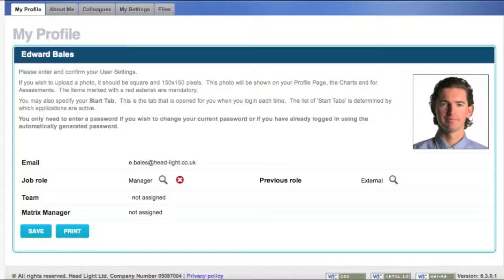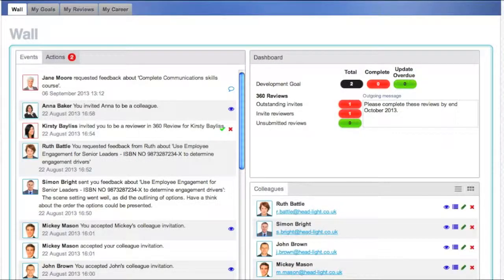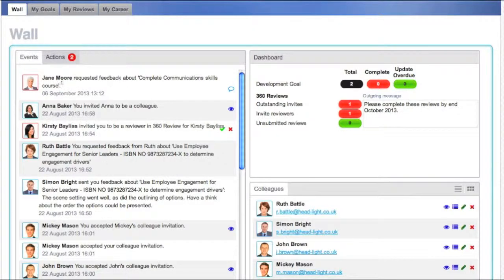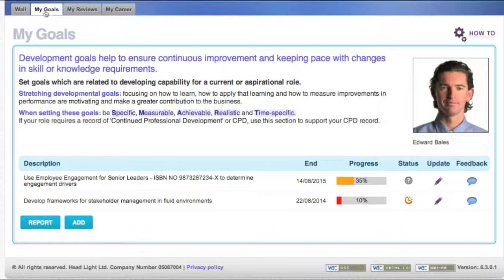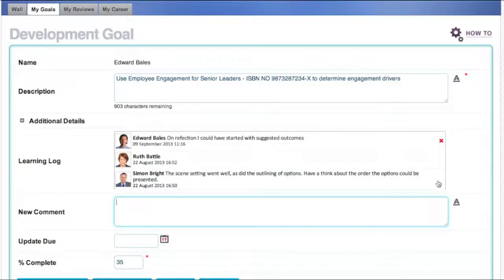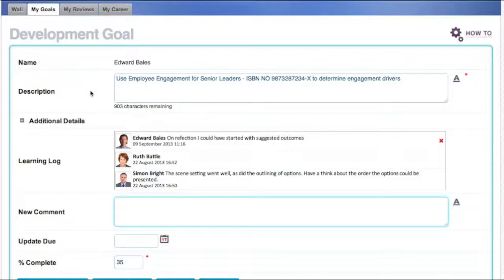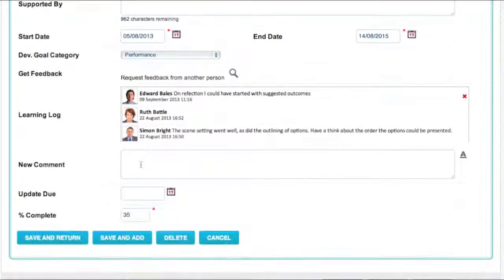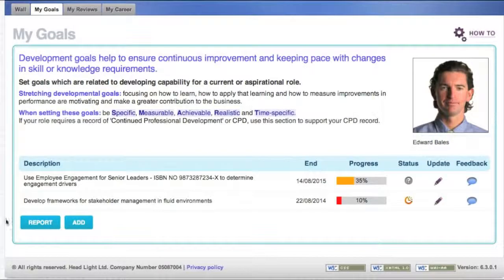Action and development planning tool for talent management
Action and development planning after 360 degree feedback or appraisal is core to an effective talent management strategy.

In this video, Head Light introduces its award-winning development planning tool - Talent Advance - for Talent, HR and L&D decision makers

Head Light is the supplier of award-winning talent management software, helping organisations to implement talent management programmes.